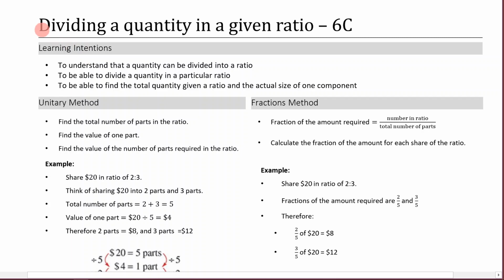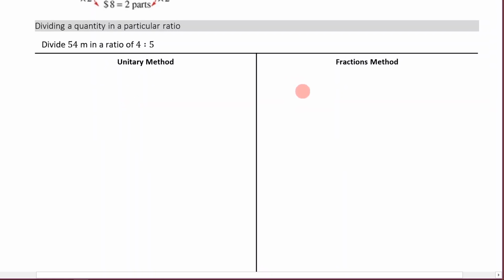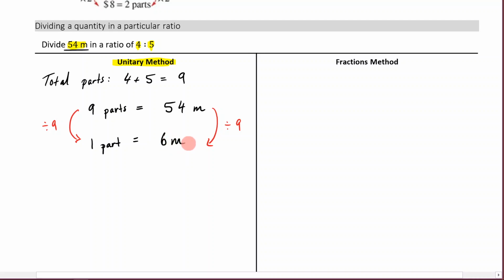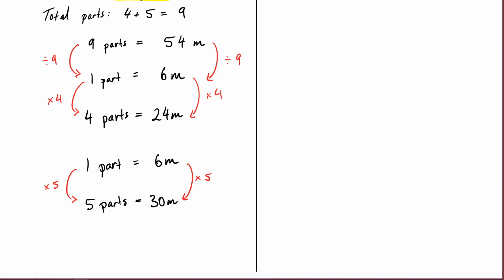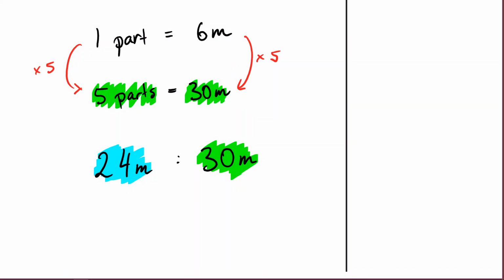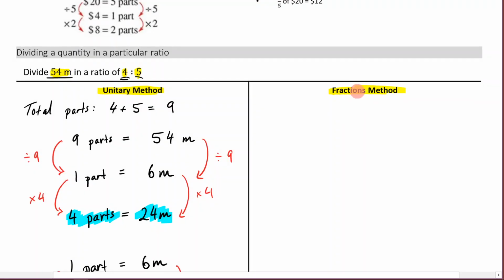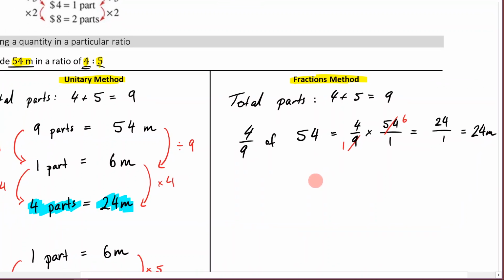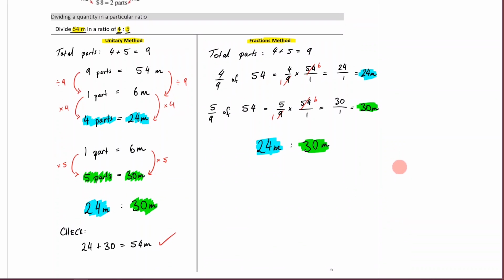6C - Part 2 - Example 1 (basic)